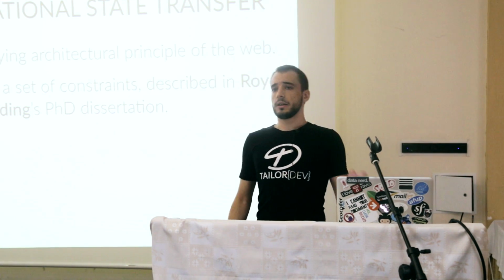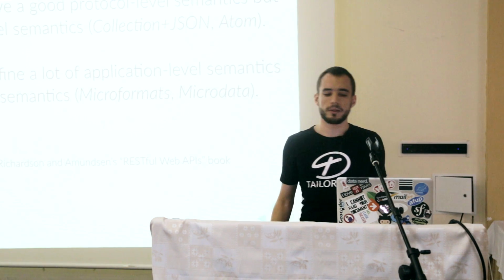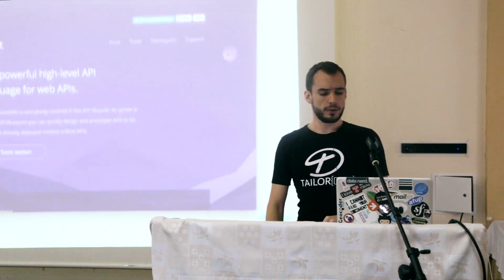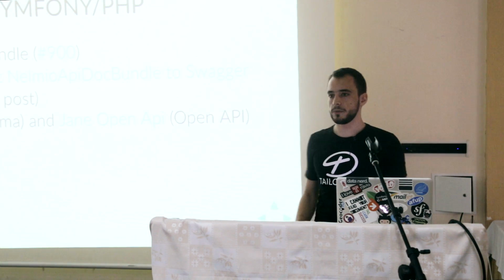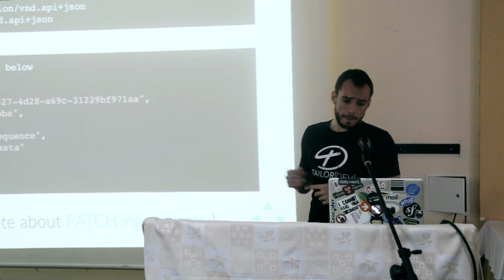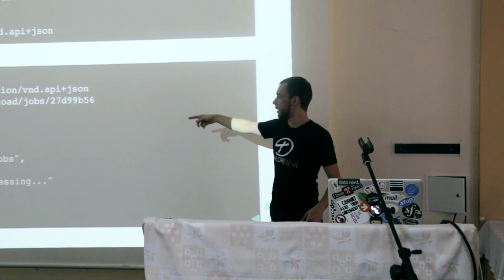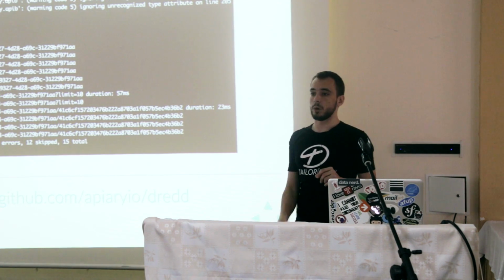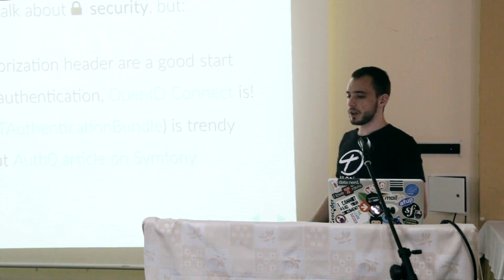William Durand. Pragmatic APIs 101. Symfony CAMP 2016